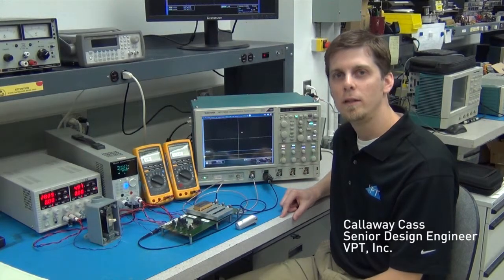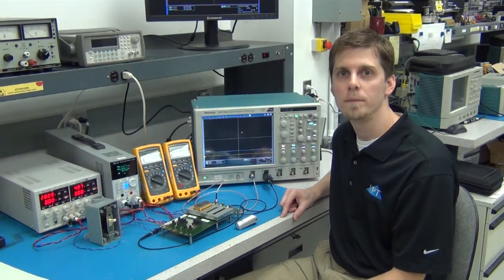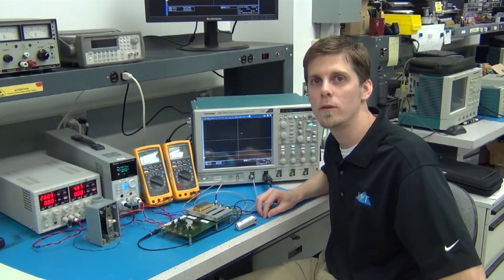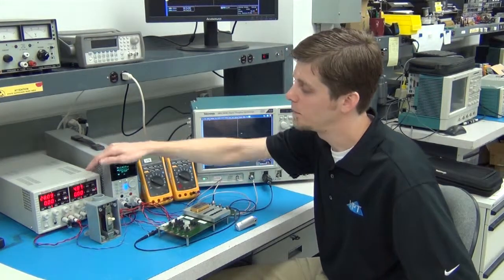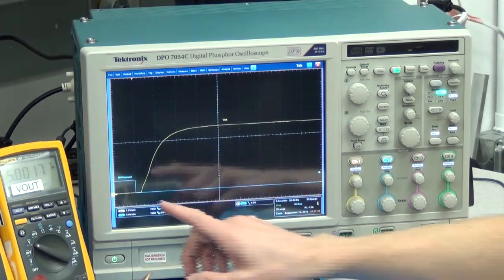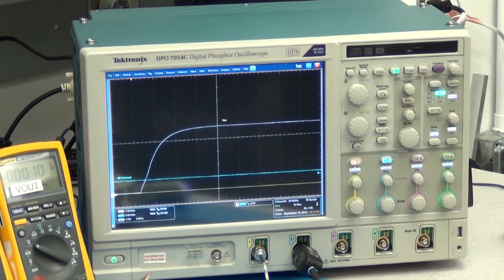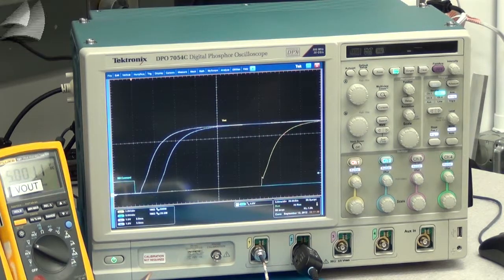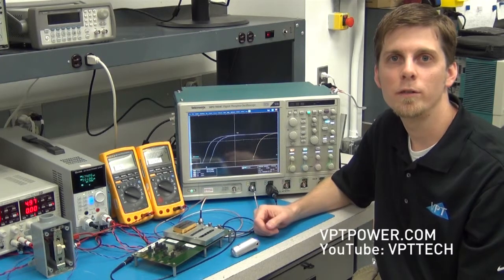DC-DC Converters: Inhibit Pin Operation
Callaway Cass, Sr. Design Engineer at VPT, discusses and demonstrates the inhibit pin operation of DC-DC converters.